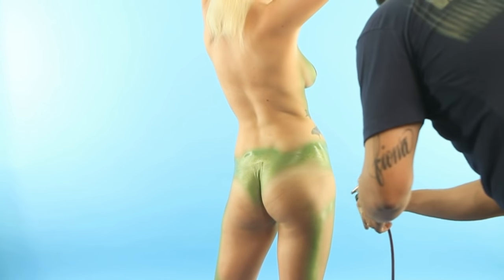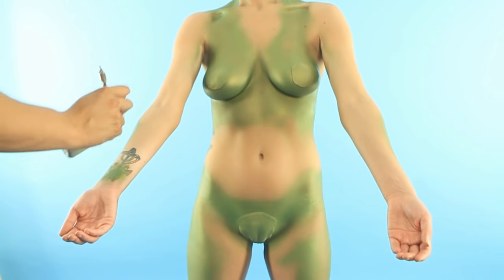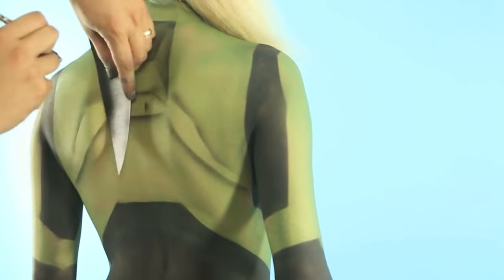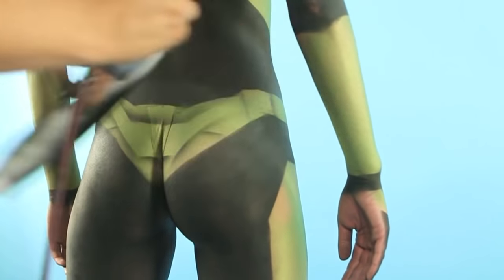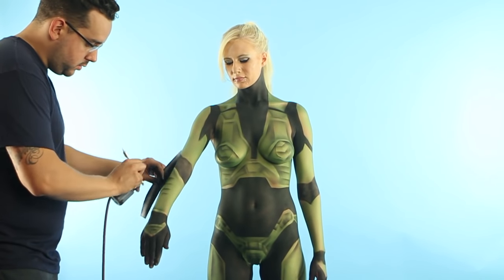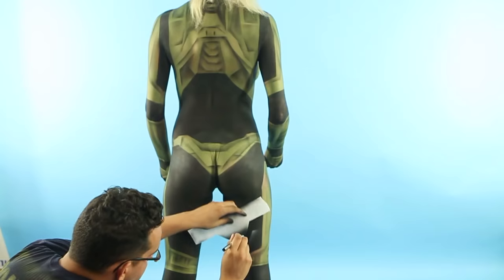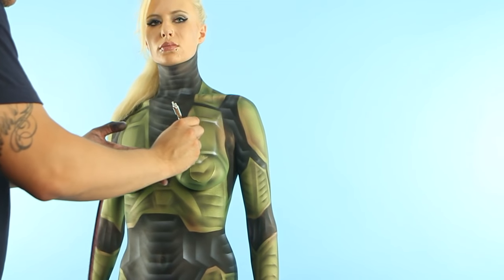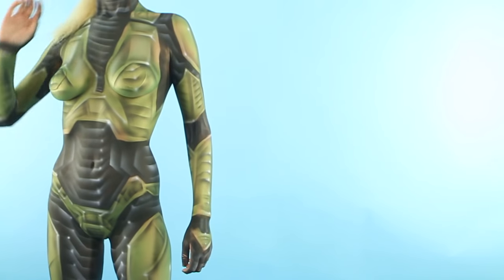How to Body Paint HALO Master Chief FREE VIDEO!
In this 8 minute intermediate level tutorial, you can learn how to paint a HALO Master Chief onto a body with an airbrush. Comes complete with, step by step audio instruction, high quality video, and high speed timelapse.

Featuring European Body Art Vibe makeups

the Badger Omni 3000 and Vega 2000 Airbrushes